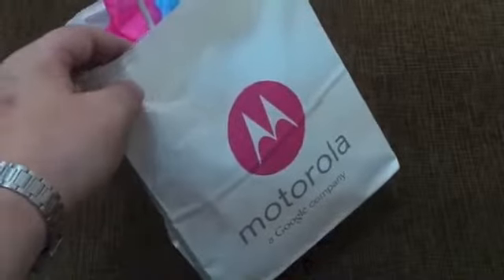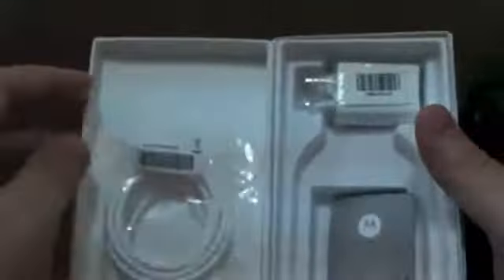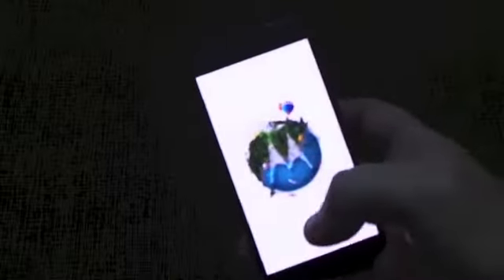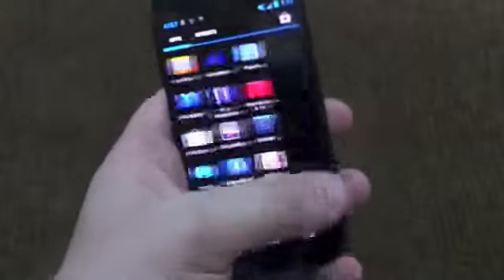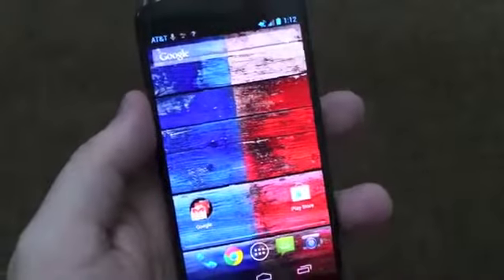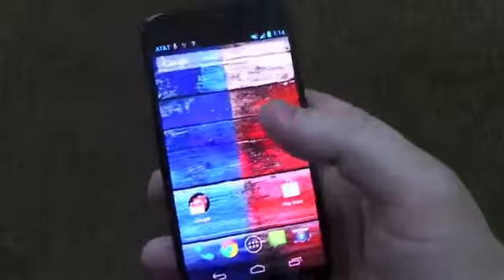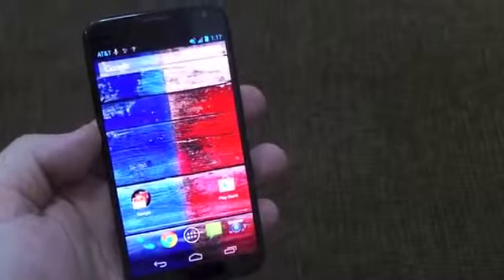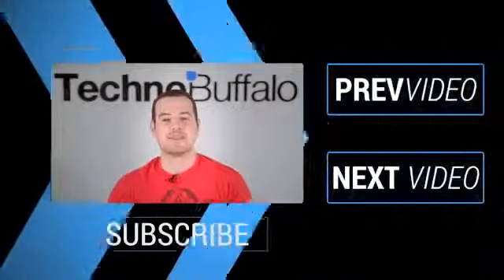Moto X Unboxing